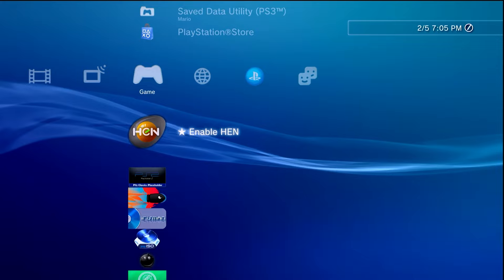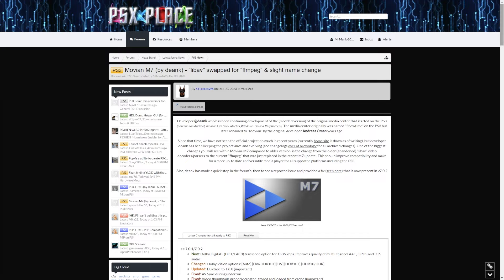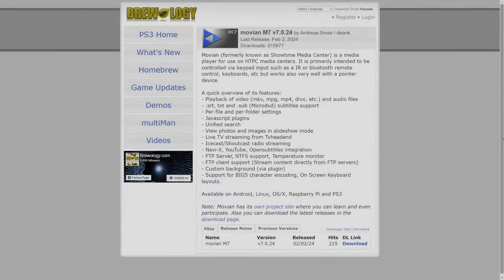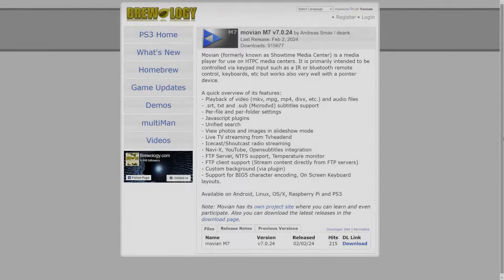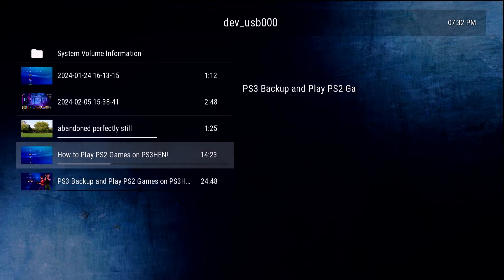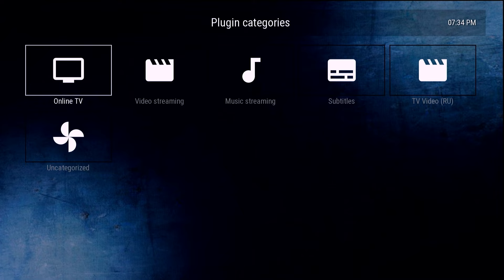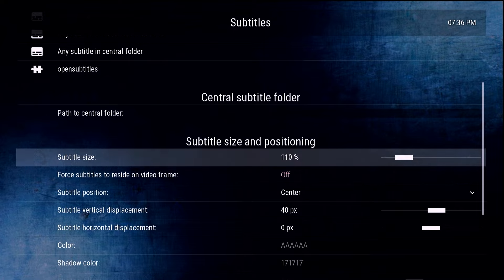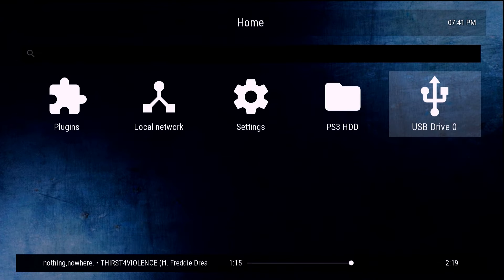Unlock More Video & Audio Formats on the PS3 with Movian!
Movian, now called Movian M7 and before that Showtime Media Center, is a homebrew media player available across multiple devices but has a special home on the PS3. Not only has it been known on the PS3 for well over a decade, but continued support and development on it made me want to highlight this homebrew application in a dedicated video for those who might not know about it. Although the PS3 isn't the media center powerhouse it once was, many people still enjoy the media playback capabilities it has, and Movian expands upon those by allowing additional video and audio formats to be played. It also features local and internet based streaming options, subtitle support, multiple audio track support, and an infinite amount of settings to tweak your playback experience to your own perfection.

This video assumes you already own a console modified with CFW or PS3HEN. It is also assumed the viewer has a basic understanding of how to navigate their console.

Timestamps!

0:00 - Intro
1:48 - Prerequisites
2:19 - Download & Install
4:06 - Basic Usage
8:01 - A Word on Network Services
9:34 - Delving Into Settings
11:09 - Unsupported Audio Formats Work!
12:08 - Outro

Downloads & More!

Song Information
Artist: pyama
Song: plugged in